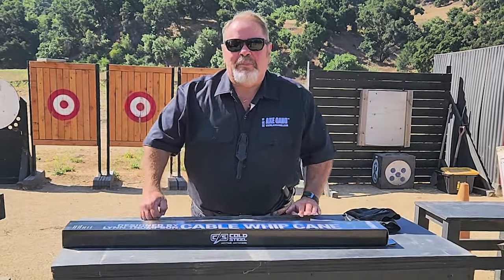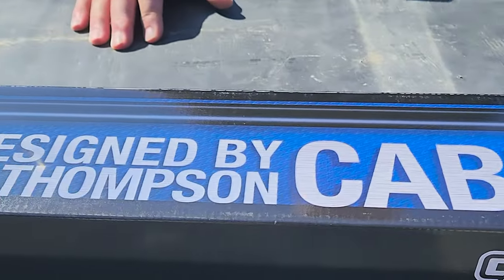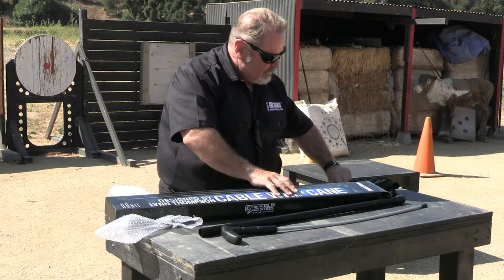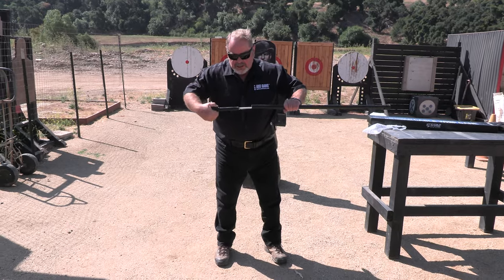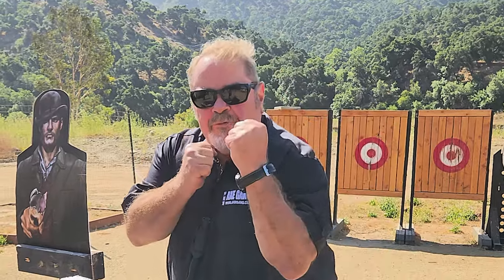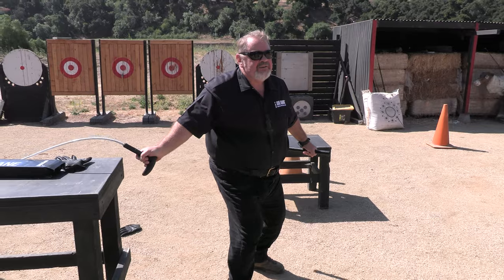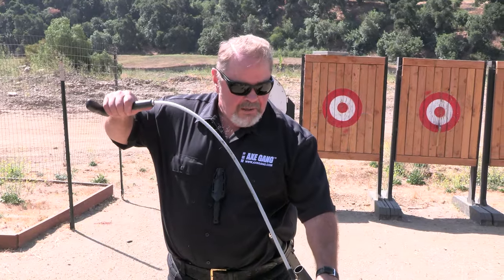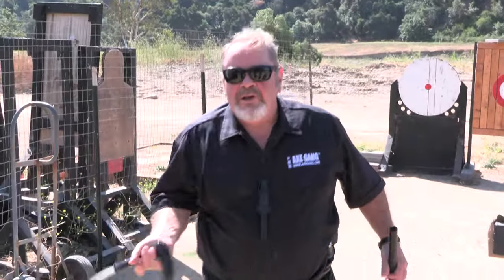Lynn Thompson Cable Whip Cane.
Introducing a new self-defense walking cane by Cold Steel. This cane combines the functionality of a traditional walking aid with the added advantage of a concealed 32 inch cable, providing you with a formidable tool for self-defense.

Crafted with precision and expertise, the Cold Steel walking cane is expertly engineered using high-quality materials to ensure strength, durability, and reliability. The handle is ergonomically designed, offering a comfortable grip that enables precise control and maneuverability during critical moments.

Hidden within the sleek and elegant exterior lies a stainless zink-coated steel cable that is carefully concealed by the cane's discreet appearance. With a simple handle pull, the cable extends rapidly, transforming the walking cane into a formidable defensive weapon. The length and flexibility of the cable allows for swift strikes, incapacitating assailants and providing you with a crucial advantage in any threatening situation.

In addition to its self-defense capabilities, the Cold Steel walking cane maintains its practical function as a mobility aid. The sturdy construction and reliable support provide stability and balance, aiding those who require assistance while walking or navigating uneven terrain.

When it comes to personal safety, the Cold Steel self-defense walking cane stands above the rest, offering a discreet yet powerful solution to protect yourself in any situation. With its concealed cable, expert craftsmanship, and versatile design, this cane empowers you with confidence, enabling you to face the world securely and with peace of mind.